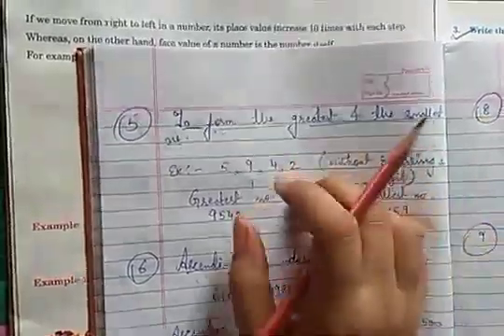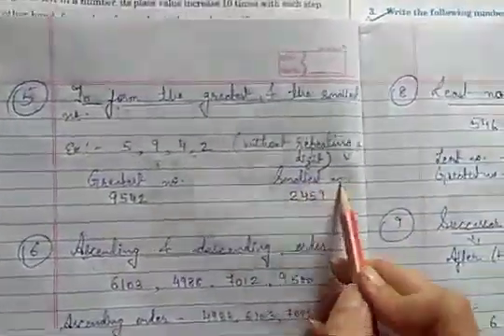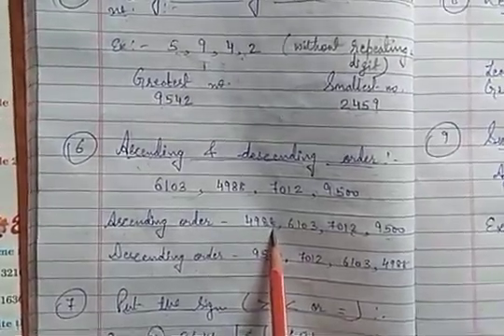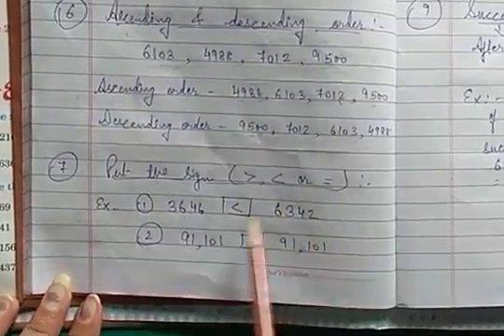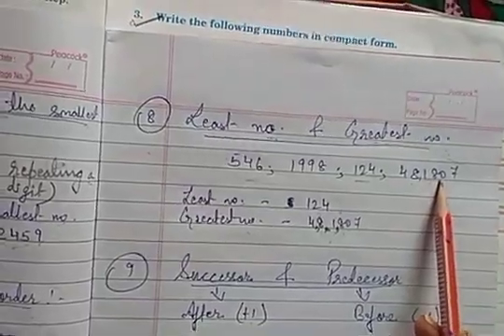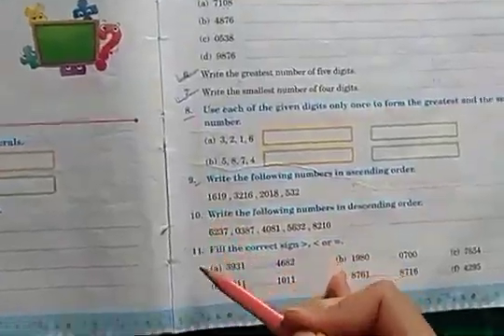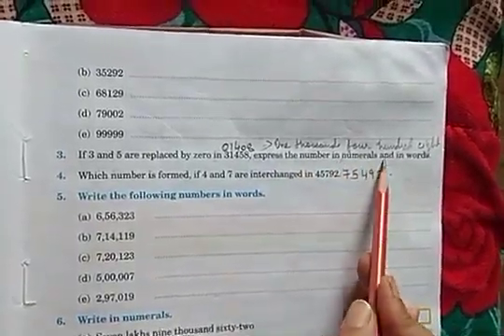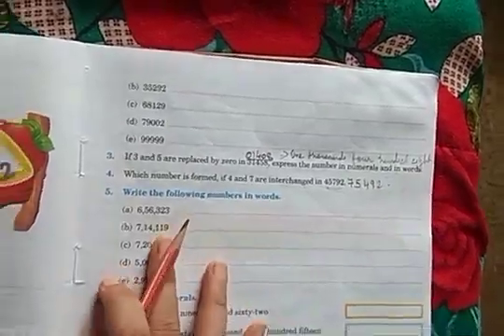Class IV MATHS CHAPTER 1 Numeration Part 2